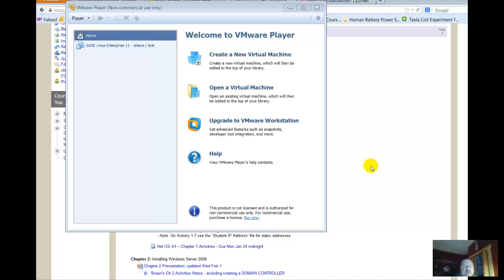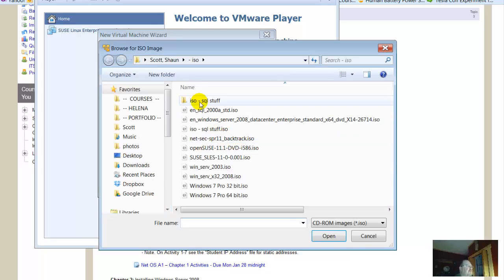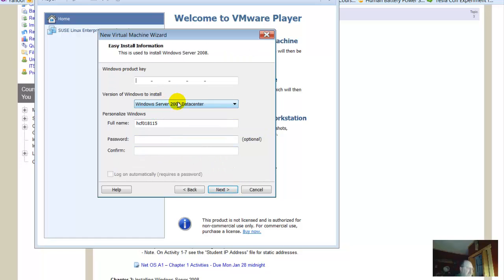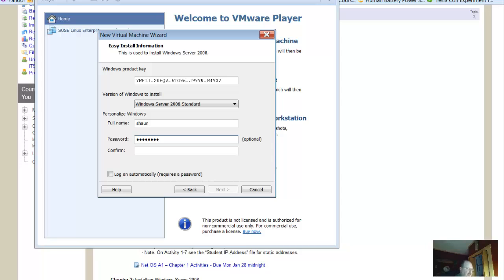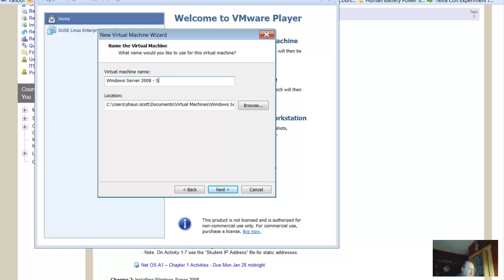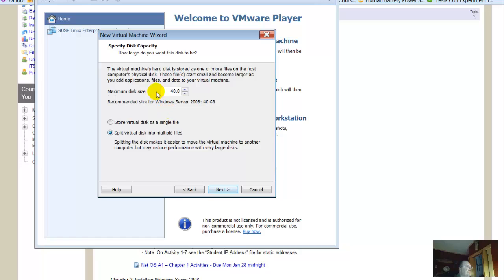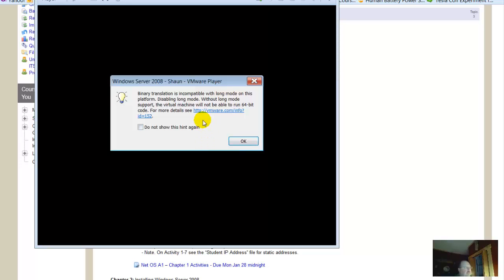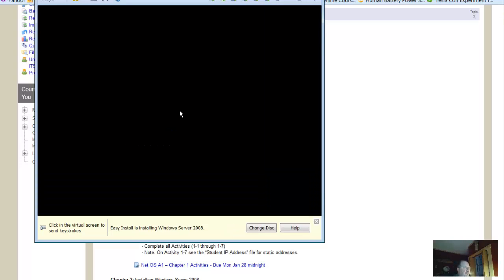Creating a VM and starting a Win server 2008 installation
ITS 212, shaun scott, creating a vm and starting a win server 2008 installation